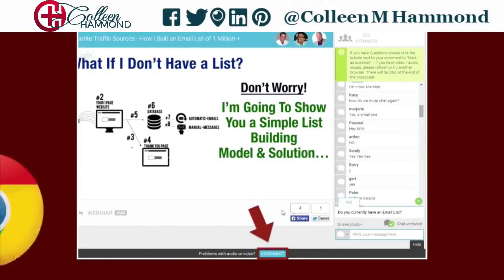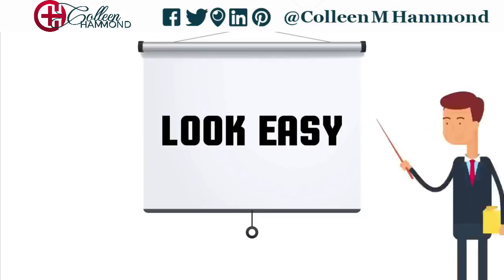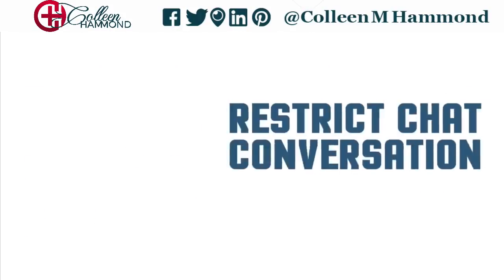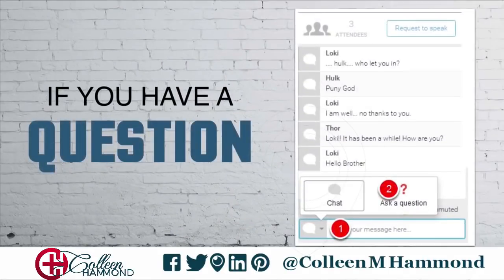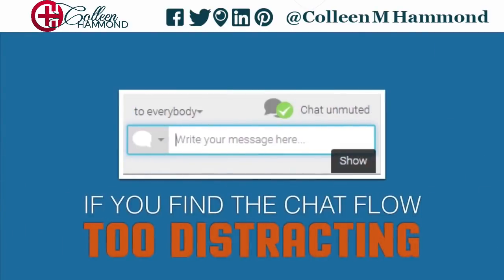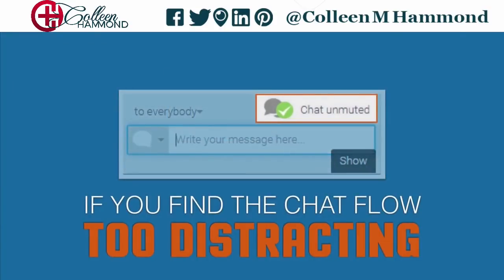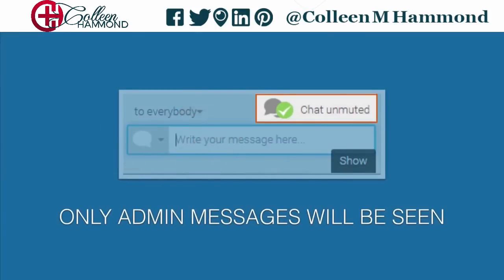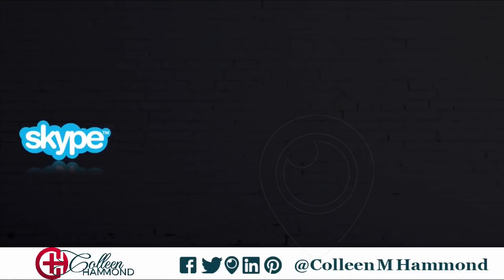Webinar Intro Video | Colleen Hammond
"While you're waiting for the webinar to start" video!

Coming soon: KARTRA!

Colleen Hammond mentors people who are ready to transform their digital image, personal image, or business image for success.

In 30 days or less, Colleen teaches women how to take the “guessing out of dressing” so that they will look incredible and feel confident every day of their life.

The founder of the Total Image Institute, Colleen is a former on-camera meteorologist for the Weather Channel turned Executive Image Consultant and Personal Brand strategist, coach, and mentor. She helps women craft their personal brand through their clothing choices, manners, and poise to build self-confidence and empower success — because people WILL judge you in less than 7 seconds based solely on what they see!

Clothing choices — What clothing choices are best for your body type, personal coloring, personal style, and the message you want to send? Because different colors, different prints, different patterns, and even pointy-toed shoes all send a specific message.

Body Language skills — learned from an FBI profiler.

Writing and Book publishing — as a best-selling author, Colleen also teaches writing and book publishing.

In front of a camera for over 40 years — first as a model, as Miss Michigan National Teen-Ager, an On-Camera Meteorologist at the Weather Channel, and as an anchor and a reporter. Colleen coaches people on being in front of the camera, and how to produce profession LIVE programming

Colleen teaches you how! “The Perfect Closet: Building Your Ideal (and Unique!) LIFETIME Capsule Wardrobe”

Colleen will do it for you! One-on-One Consultation